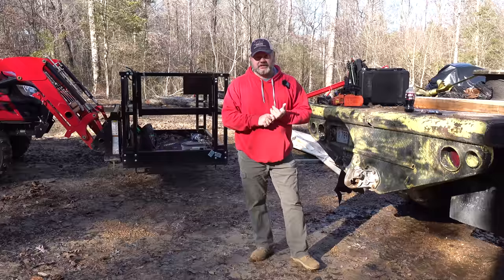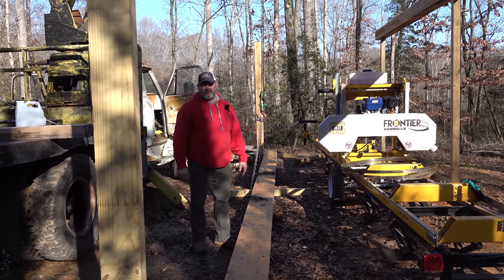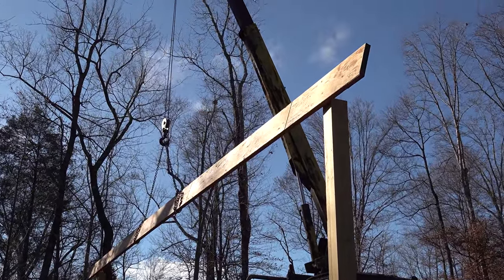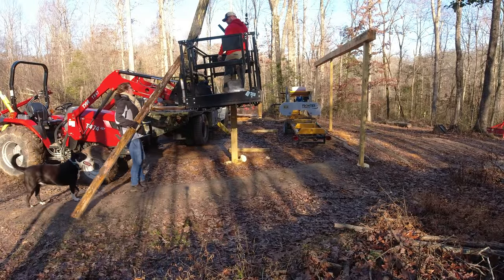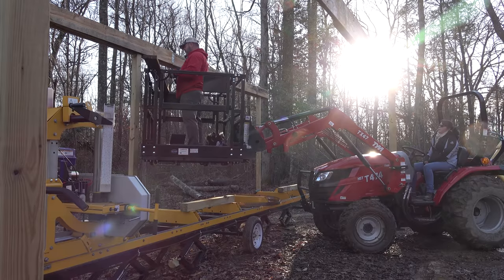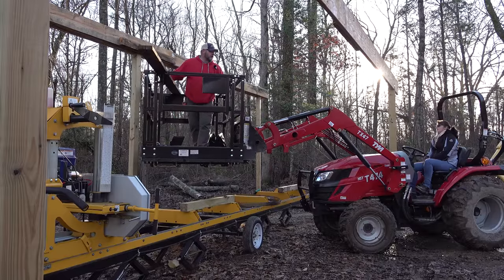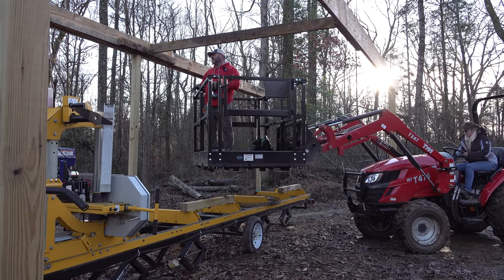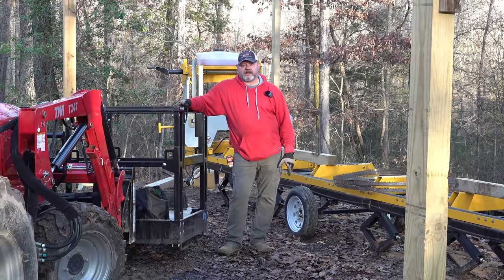The BIG SPAN! Sawmill Barn / Shed / Frontier Sawmills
We are making way, on the sawmill barn /shed. Bad weather is just around the corner, so we can't wait. We have to get it done. For new viewers, We stopped working on our pole barn "build" to put up a cover over the sawmill. We have a good bit of ice in the winter and that will stop the sawmill from running. We want the sawmill out of the weather too. Our biggest goal is to get the pole barn finished by spring. We have upgraded our OS23 by Frontier Sawmills to a 14hp engine. It is ready to rip! @TYMTractorsUSA @FrontierSawmills

Send Packages to:
230-B Tyson Ave. #386